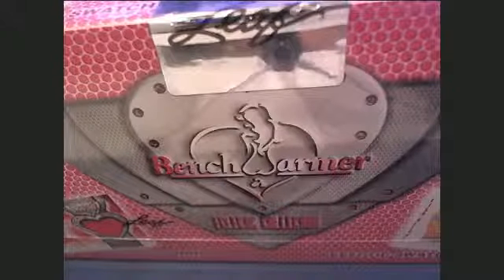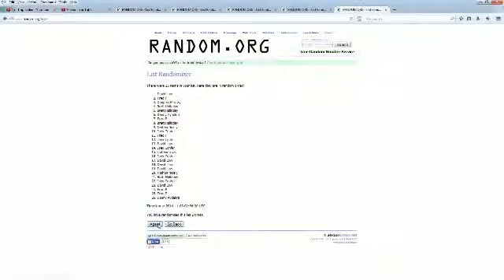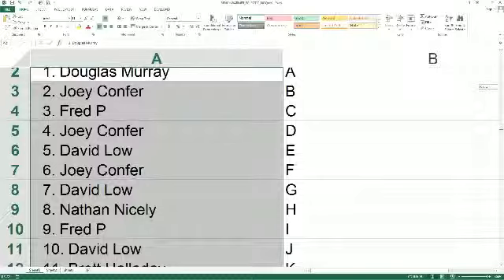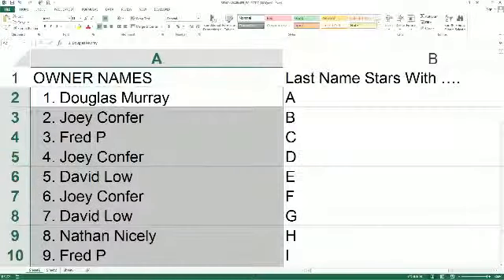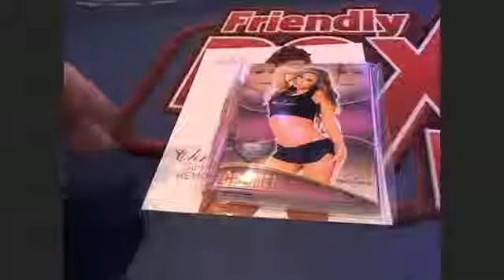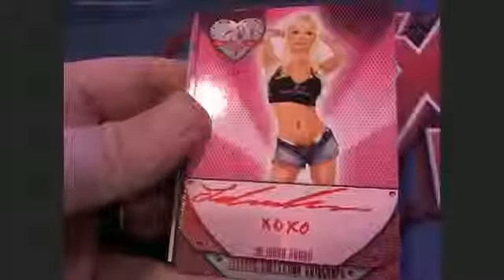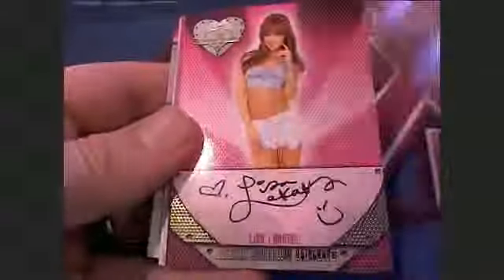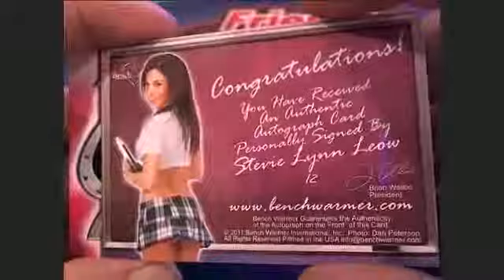2014 Benchwarmer Eclectic Box 71